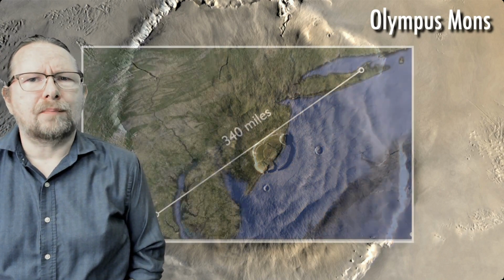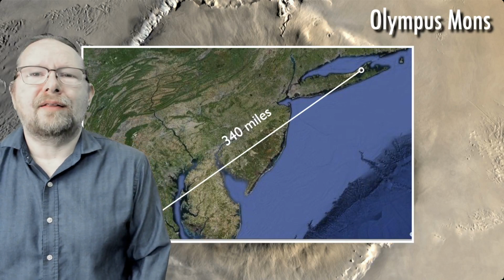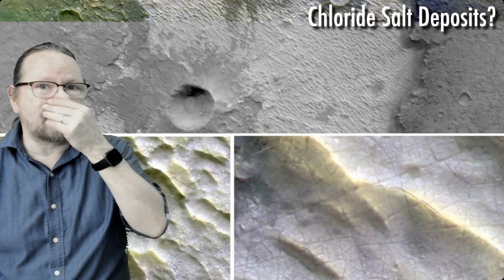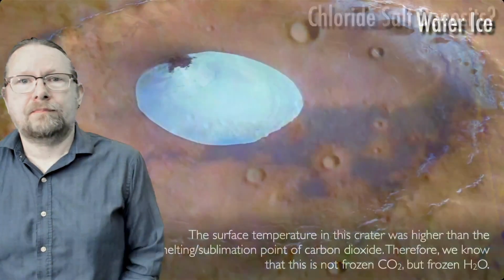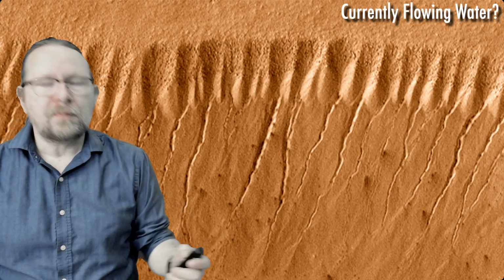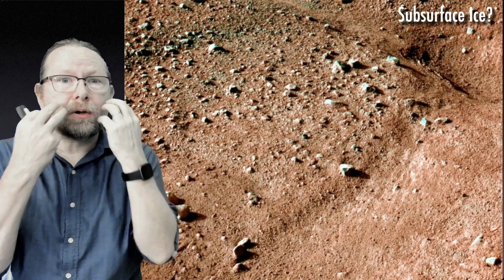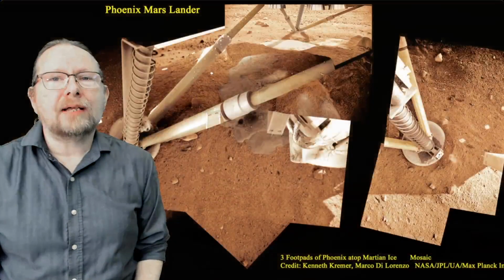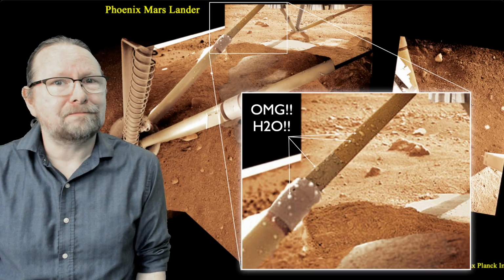Mars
A very brief intro to Mars and the evidence for past water on its surface.